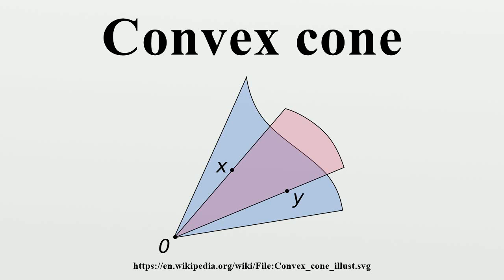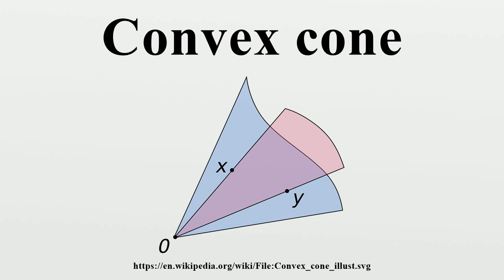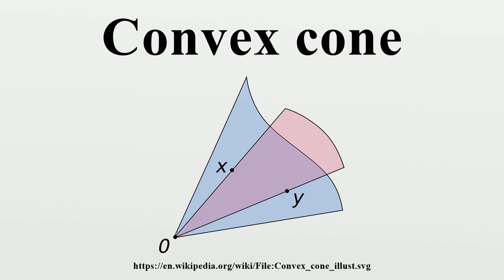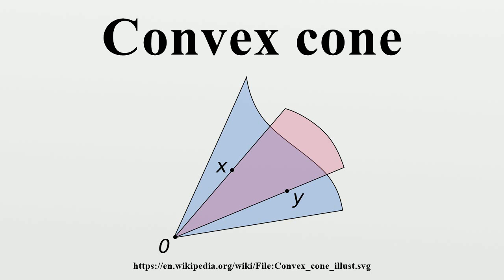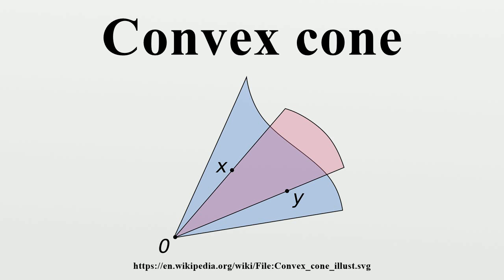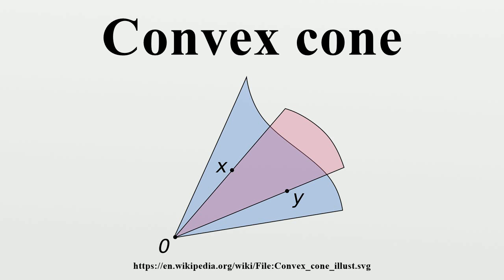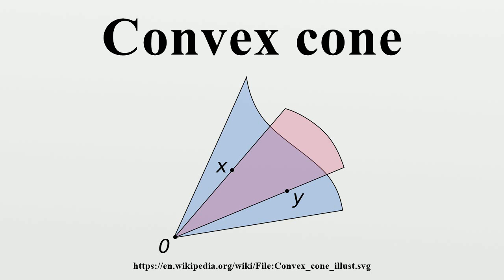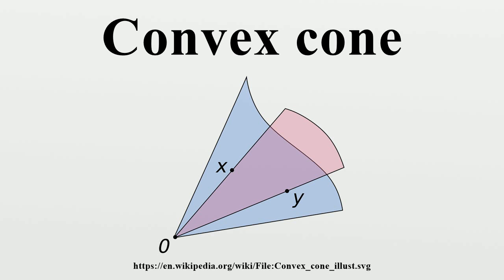Convex cone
In linear algebra, a convex cone is a subset of a vector space over an ordered field that is closed under linear combinations with positive coefficients.

Image-Copyright-Info
Image-Copyright-Info